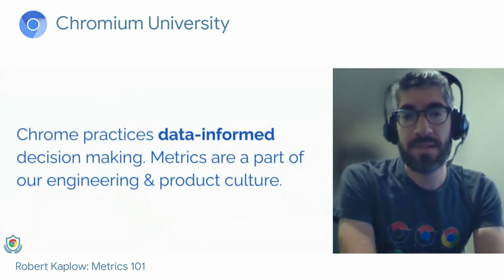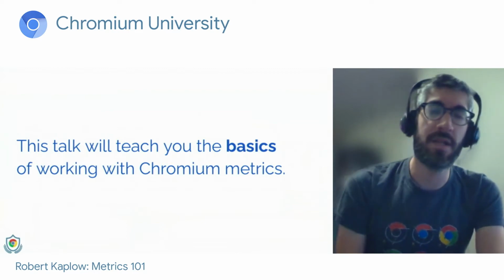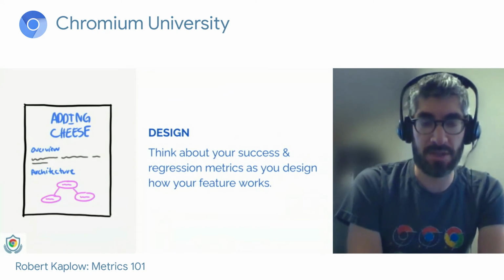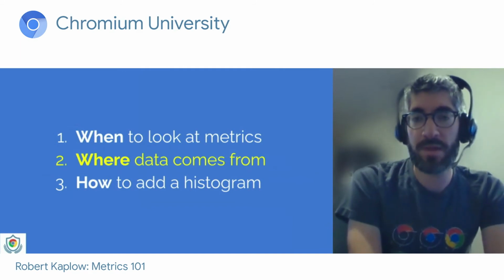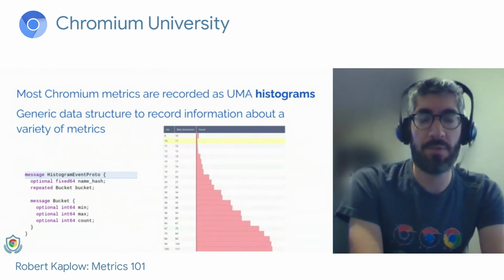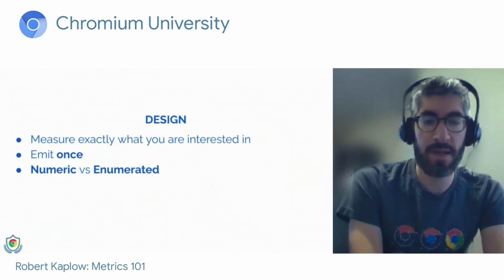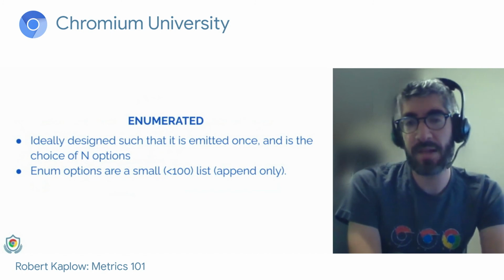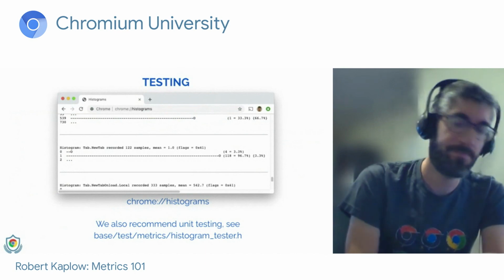Metrics 101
An introduction to why/how we collect metrics and use it to inform our product decisions.